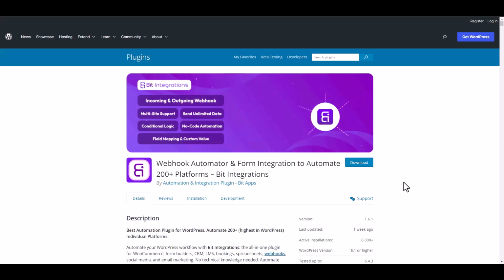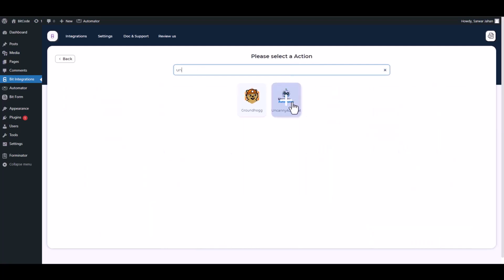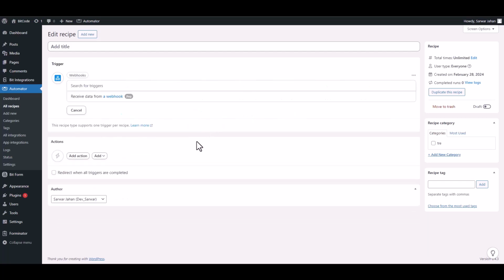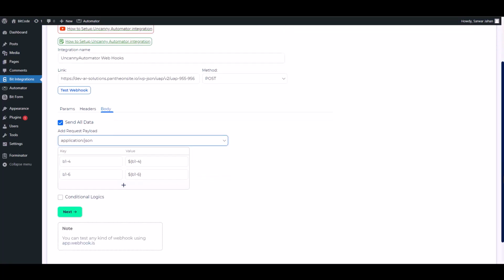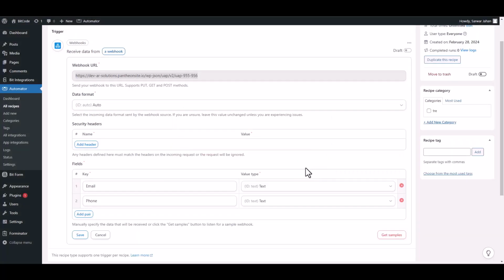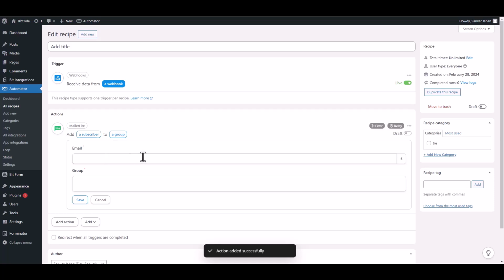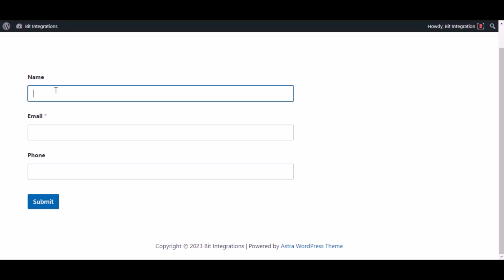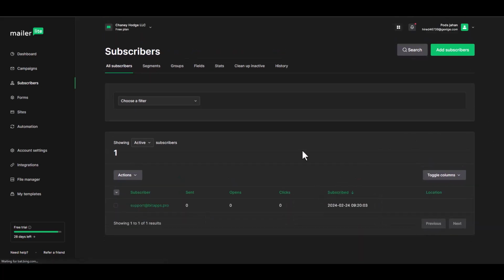Integrating WPForms with Uncanny Automator | Step-by-Step Tutorial | Bit Integrations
🔗 Ready to elevate your WordPress automation game? Join us on our YouTube channel for an in-depth tutorial where we demonstrate the seamless integration of WPForms with Uncanny Automator, a powerful tool for automating workflows. Learn how to effortlessly connect these two tools using the Bit Integrations WordPress plugin.

Follow along as we guide you through the step-by-step process of integratingWPForms with Uncanny Automator, enabling you to streamline your website's automation processes, manage tasks efficiently, and enhance productivity. Say goodbye to manual operations and welcome automated workflows for increased efficiency.

Key Highlights:
✅ In-depth walkthrough for integrating WPForms with Uncanny Automator using Bit Integrations for WordPress.

Whether you're a web developer, business owner, or WordPress enthusiast, this integration empowers you to seamlessly merge WPForms with Uncanny Automator. Watch now to revolutionize your WordPress automation efforts!